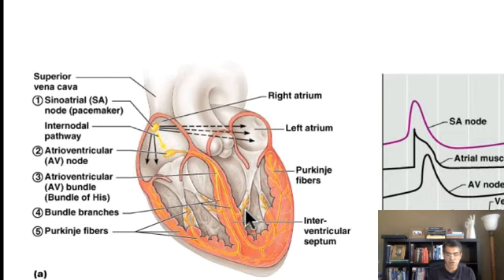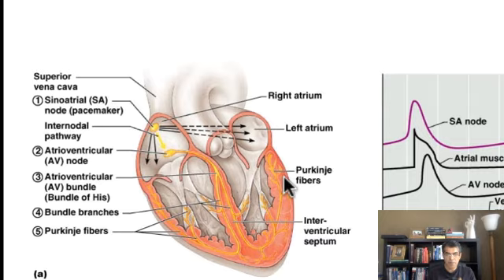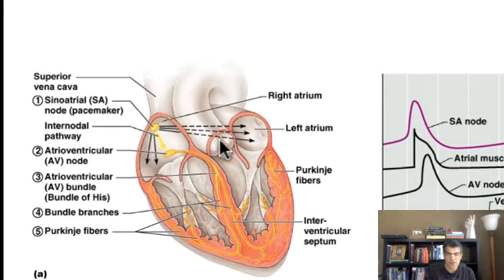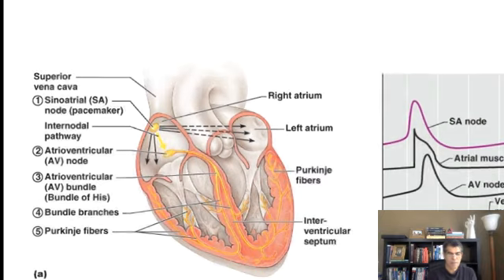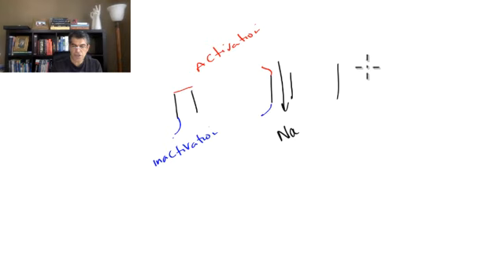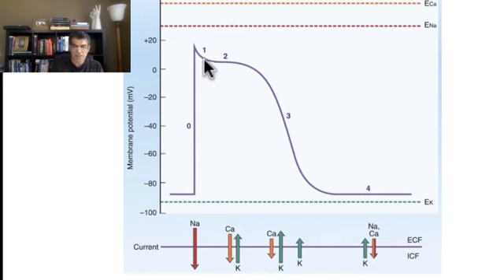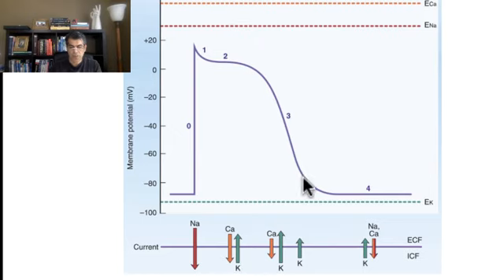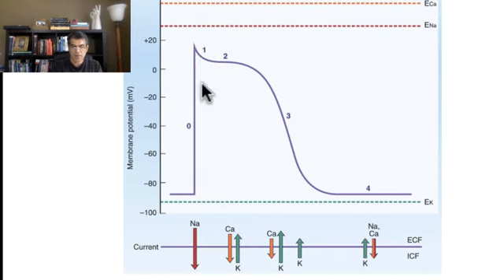Ch 13 Heart part 2